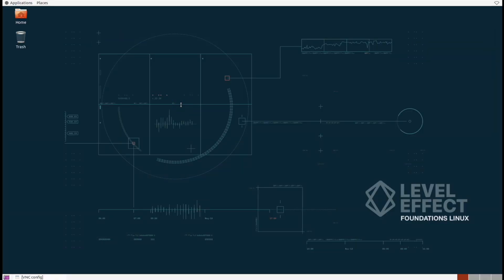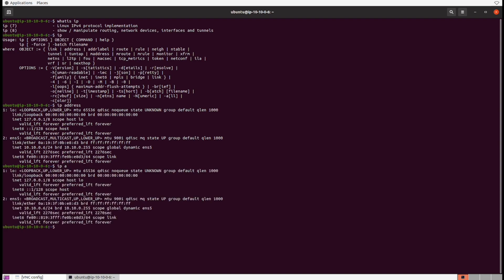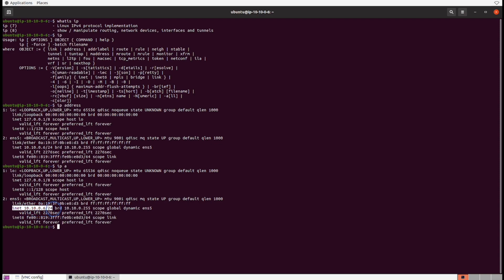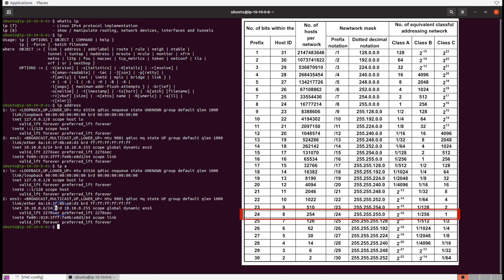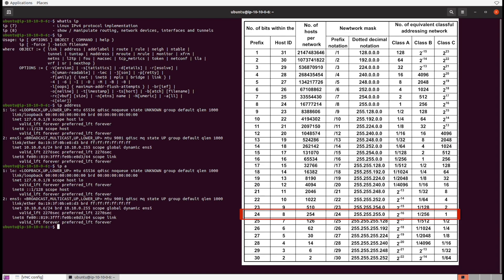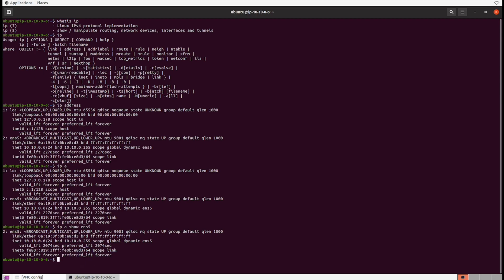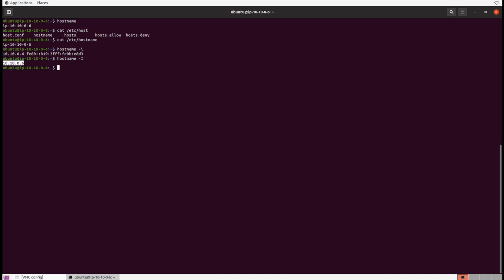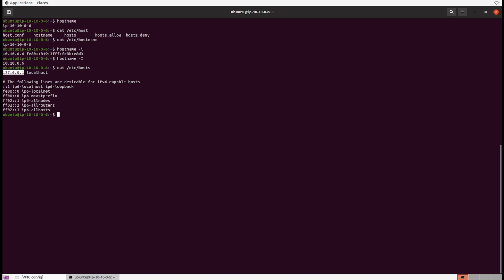Networking Lab 1 Finding your IP Address and Host Info